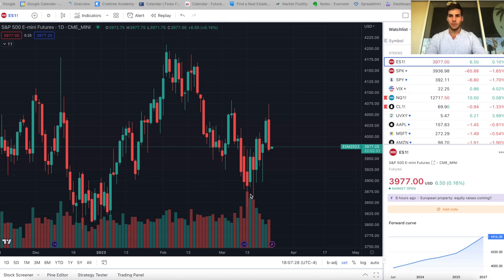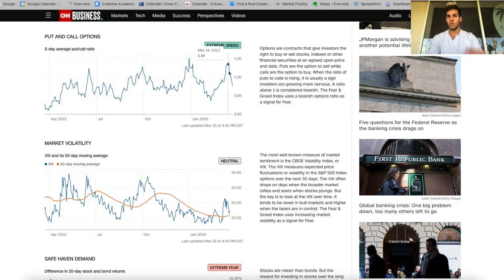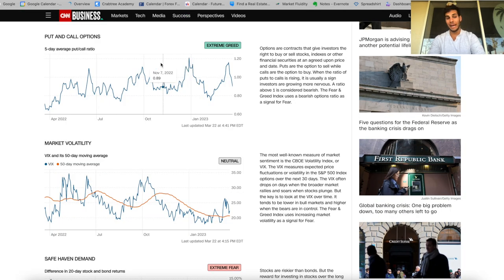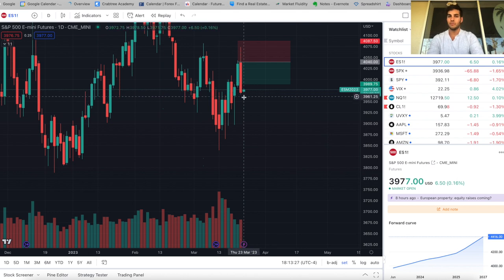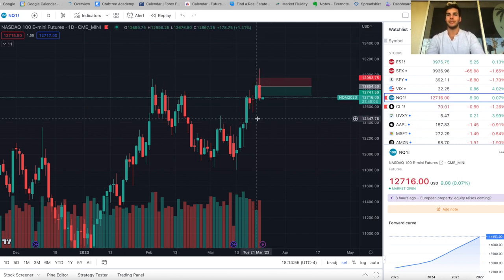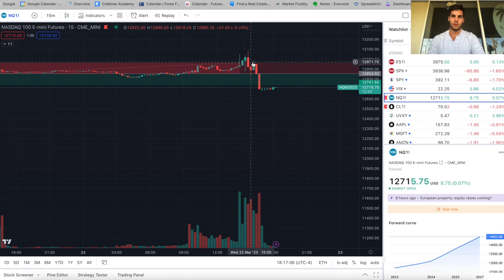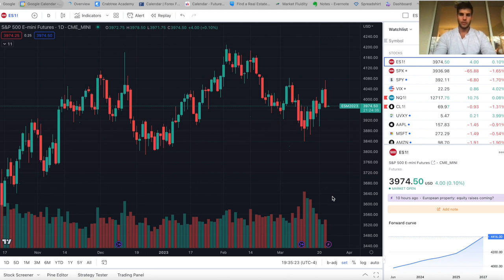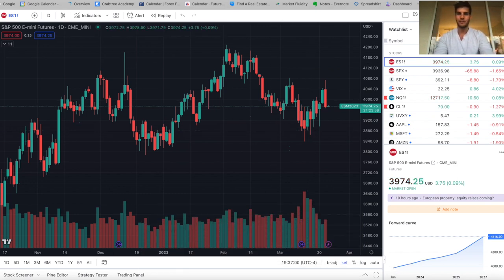FOMC Sell Off - ES/NQ Trade Breakdown - Day Trading